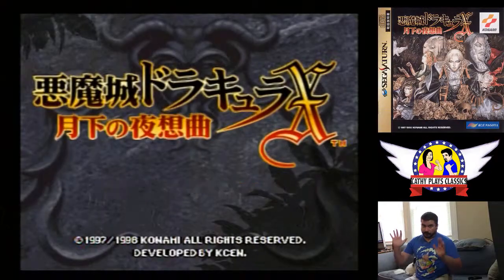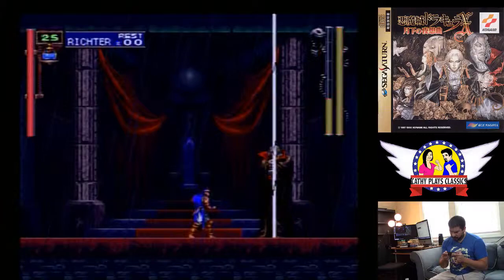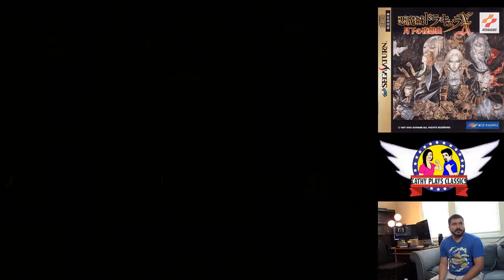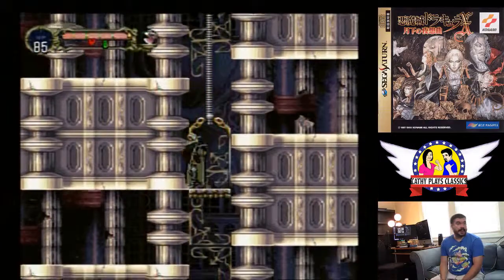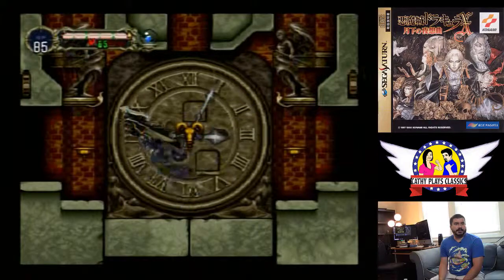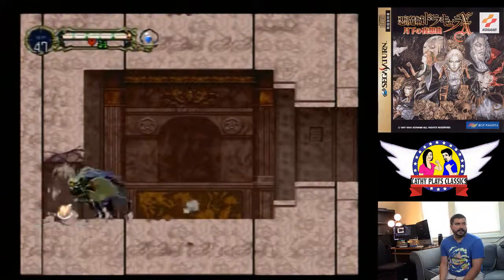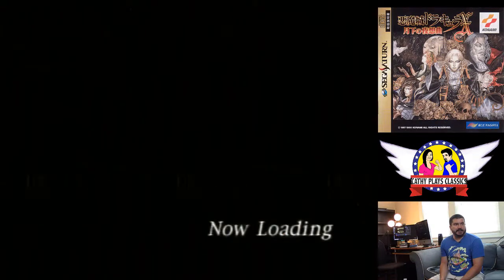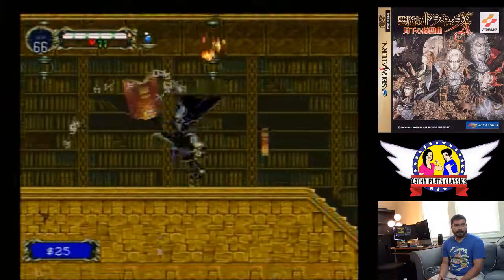Let's Play Games on the Blue Couch - Castlevania: Symphony of the Night (Saturn Version) - Episode 1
I finally get my hands on a copy of Castlevania: Symphony of the Night on the Saturn from Cathy for my birthday and I couldn't wait  to make a quick play through of it.